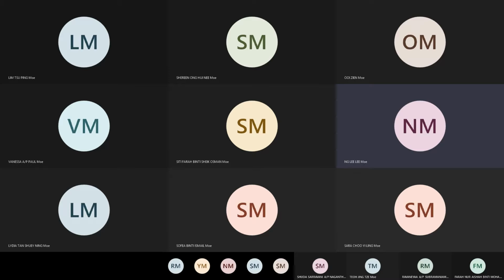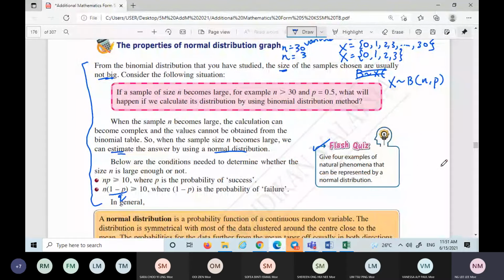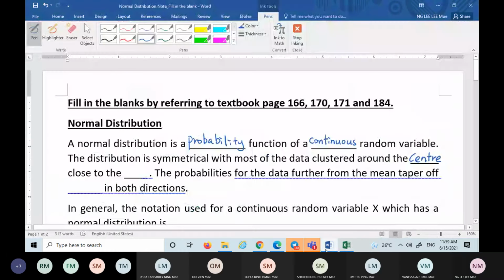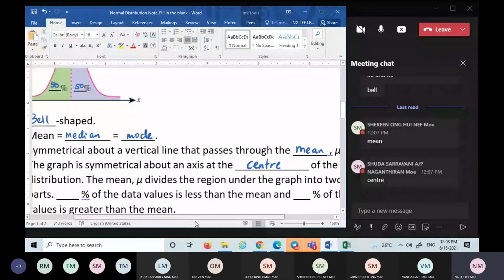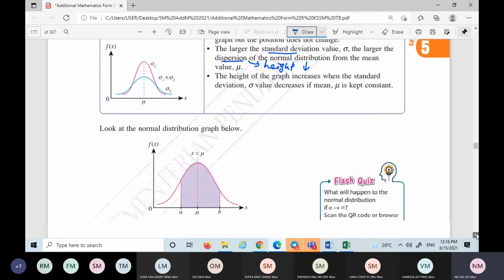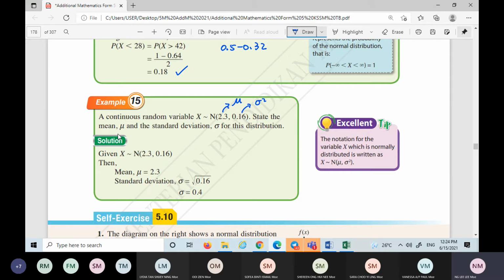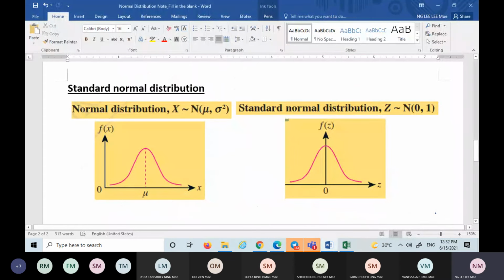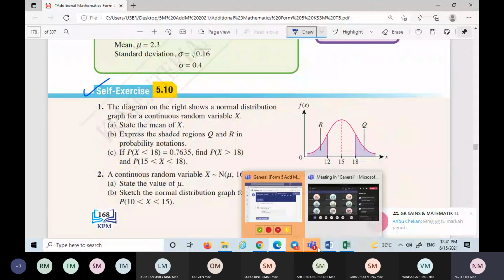20210615 KSSM Additional Mathematics Form 5: PROBABILITY DISTRIBUTION